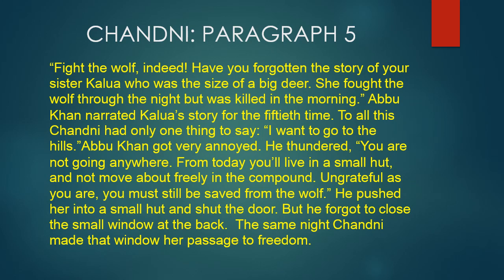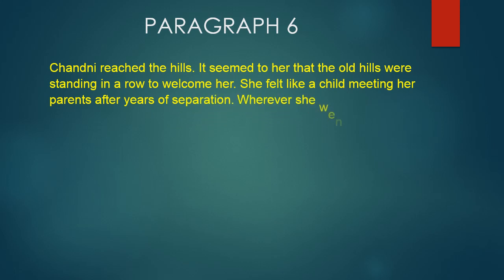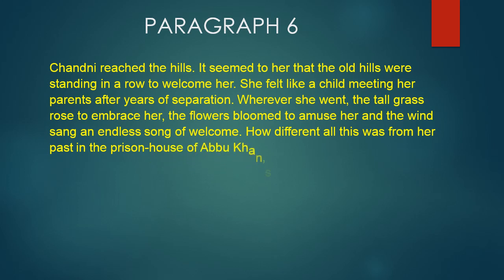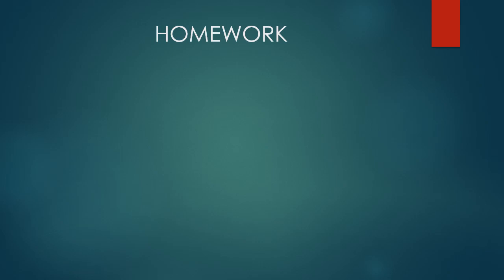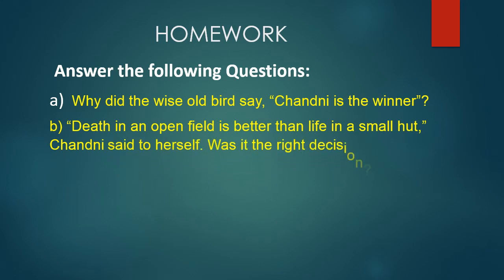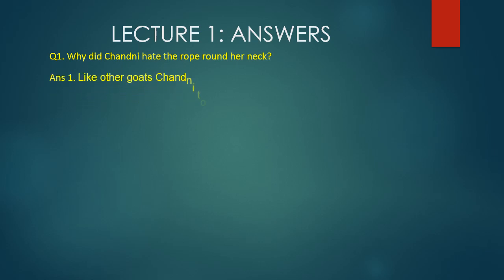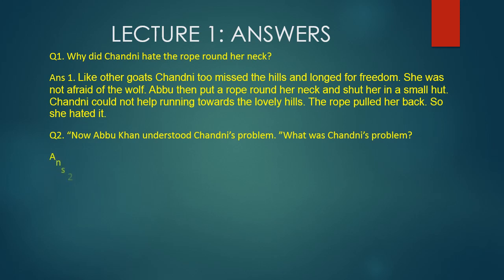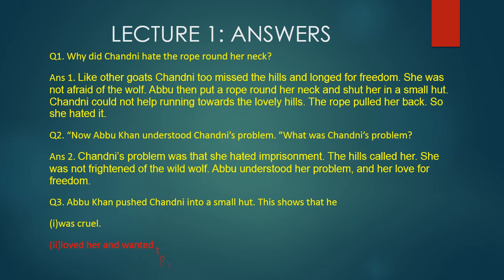CLASS VII, SUBJECT ENGLISH, AN ALIEN HAND, CHAPTER 7, CHANDNI, LECTURE2